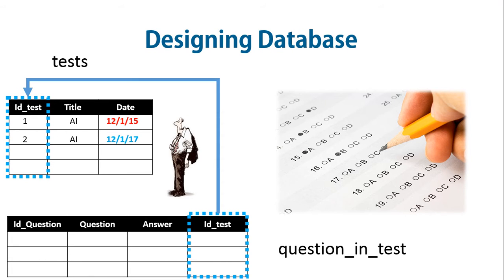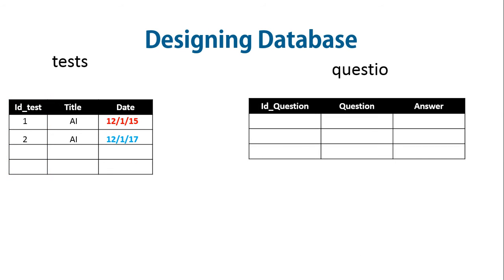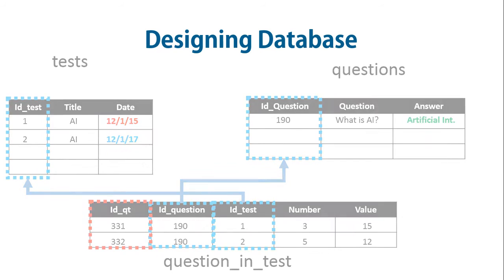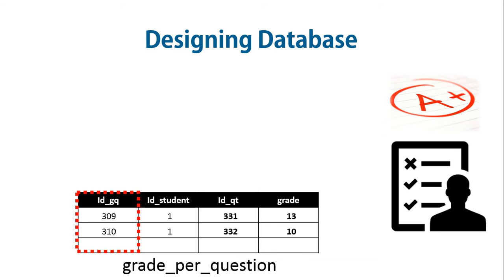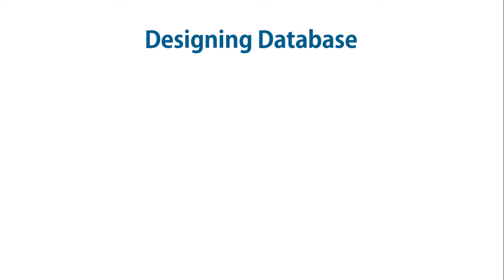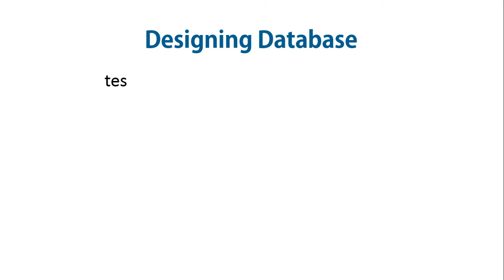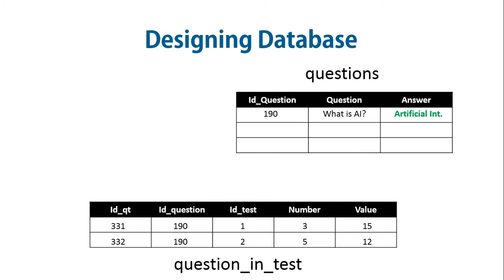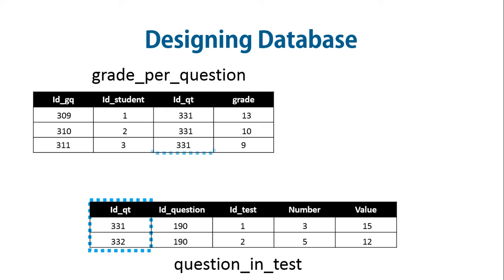mysql tutorial for beginners (2/8) : Database Design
Designing Database

Let us imagine that you are creating a database to hold the exams you give in a class, as well as the grades of all students.

You will need a table students that will contain all students with attributes such as id_student, name, surname, and email.

Then you need a table tests to hold all tests,

It is not a good idea to include the actual questions in the table containing the actual tests.

Instead, we will just store id_test, title, and date.

Taking advantage of id_test, we will have a table question_in_test with the questions used in each test.

This could make us think of something interesting: What if a teacher likes to reuse some questions in different tests?
Is it a good idea to hold the same full string with the question as two separate entries?

Well, I recommend that you always avoid redundancies, and storing two full questions with exactly the same data except the id of the test seems redundant.

Therefore, we will use a separate table questions that will contain id_question, question, and answer.

The id of the questions will be used in the table question_in_test along with an id_test referring to the test it was asked in;
Number, to know in which order it was asked for the test;
Value, indicating the number of points it is worth for that test;

and id_qt, which will be a primary key automatically incremented  used to refer to a specific question of a specific test.

Finally, we need to hold the grades of each student, which might as well be a grade per question.

We will have a table grade_per_question with id_gq (PK key),
id_student (the student that took the test),
id_qt (reference to a question of a test from the question_in_test table), and grade.

Technically we could create an additional table with the grades for a full test per student,
but since it is possible to calculate it from data held in other tables, it is not necessary.

Now we need to determine the relationships between the tables.
First we have the table students that holds a piece of information
(id_student) required in the table grade_per_question.

Each student can have many graded questions, but each entity in grade_per_question can refer to only a single student.
Therefore the relationship from students to grade_per_question is l:n.

The table test holds id_test, needed in question_in_test. Each test can have multiple questions, but an entity in question_in_test can refer to only a single test;
therefore the relationship from test to question_in_test is l:n.

The table questions contains id_question, used in question_in_test. Each question can be used in many tests, but each entity inside question_in_test can refer to only a single question, so the relationship from questions to question_in_test is
also l:n.
The table question_in_test contains id_qt, used in grade_per_question.
A question in a test can have a grade for many students, but an entity inside grade_per_question can refer to only a specific question in a specific test;
therefore the relationship from question_in_test to grade_per_question is again l:n.

Before, going ahead to convert this database structure into code, let’s setup the development environment in the next tutorial.